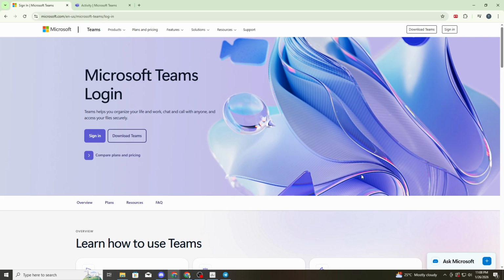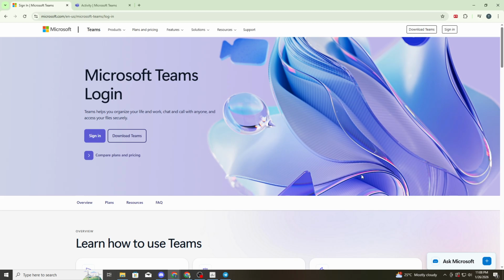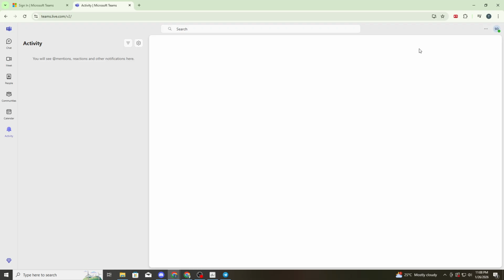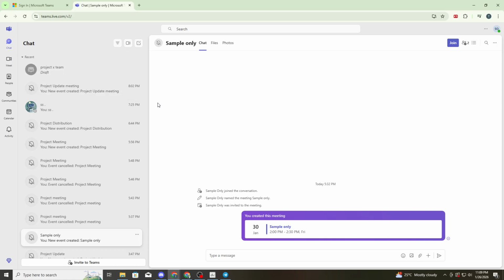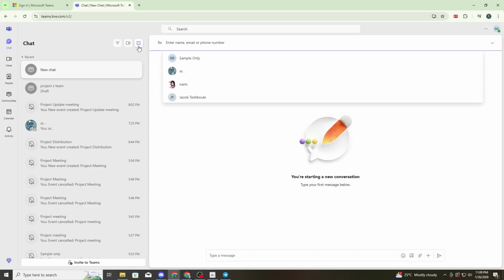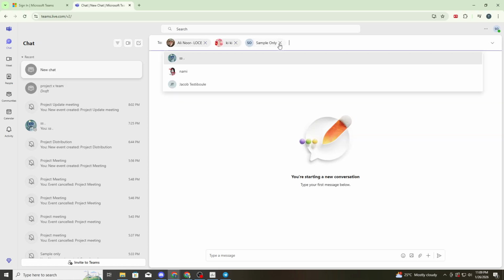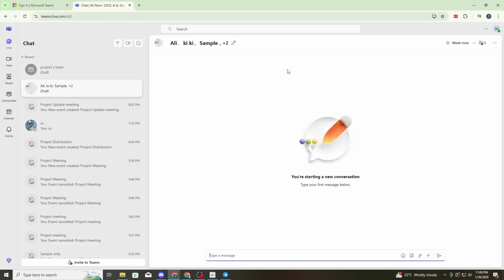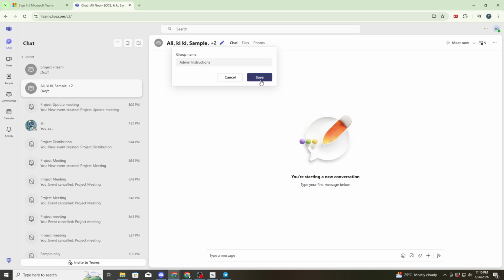How To Create And Name A Group Chat In Microsoft Teams [2026 Guide]